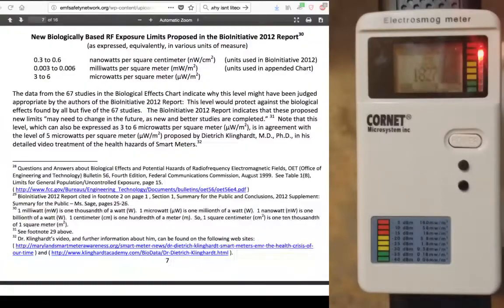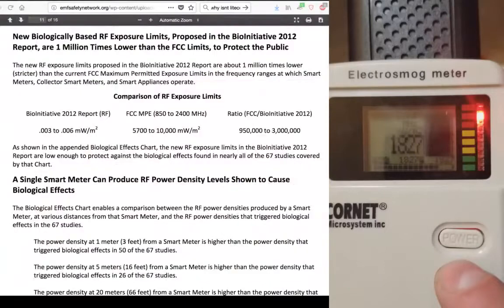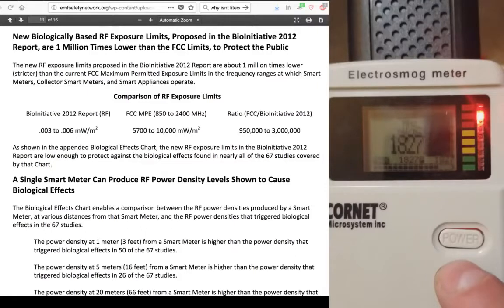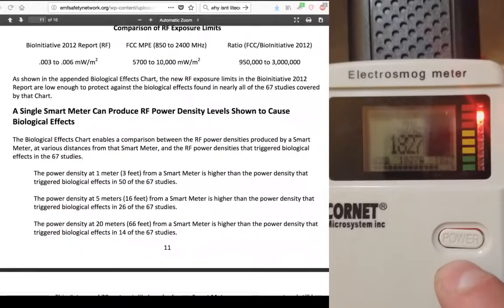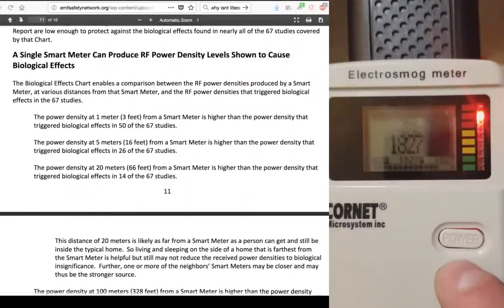Enjoy your Healthy life,Testing New 5G Router for EMF Radiation, Dangerous Levels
Testing New 5G Router for EMF Radiation, Dangerous Levels healthy lıfe with 5G